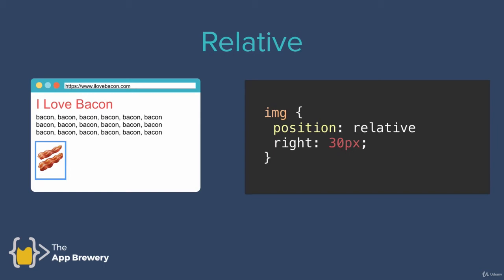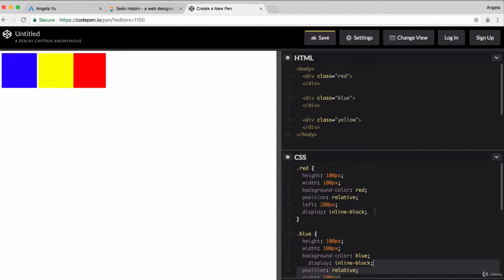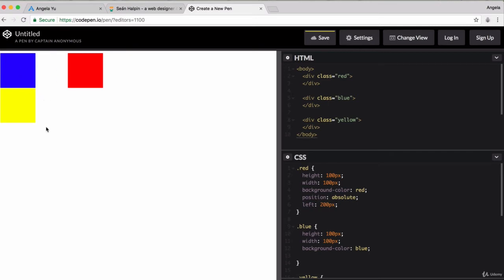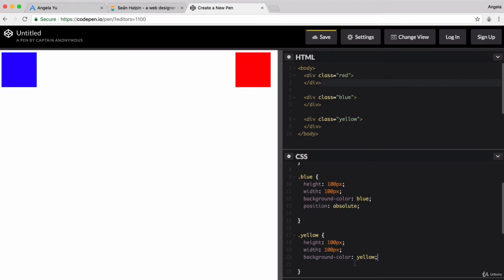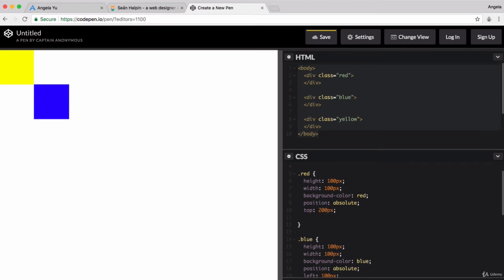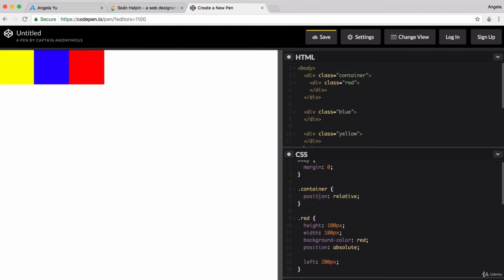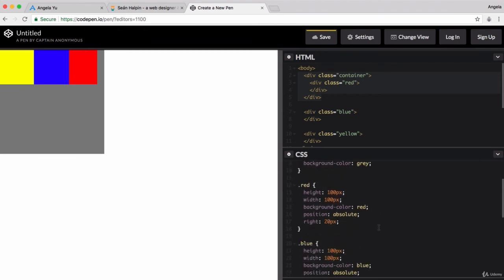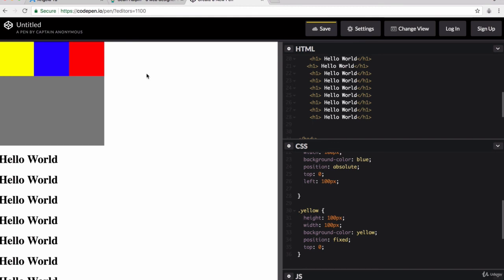Chapter - 5 || Intermediate CSS || Absolute positioning || #35